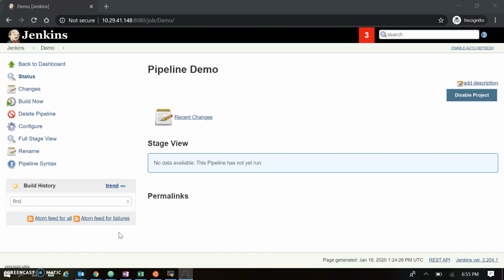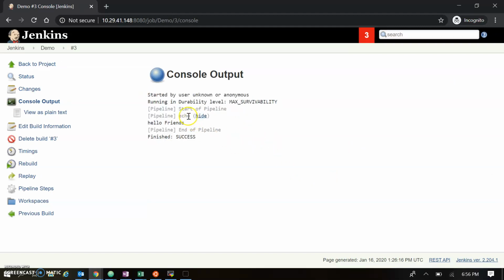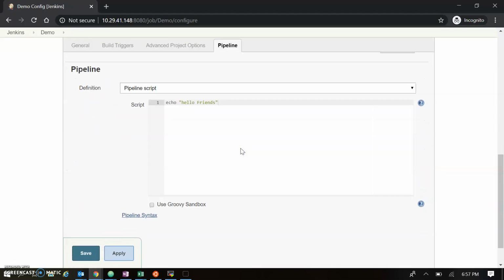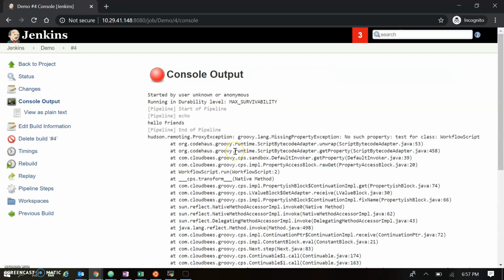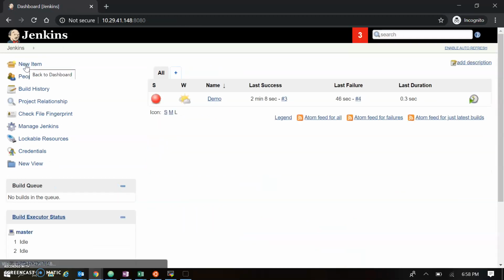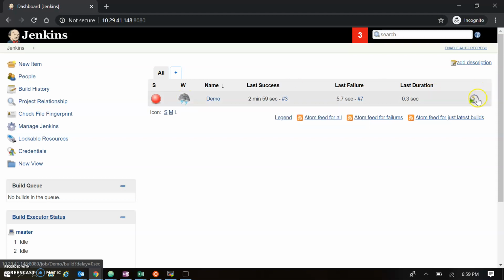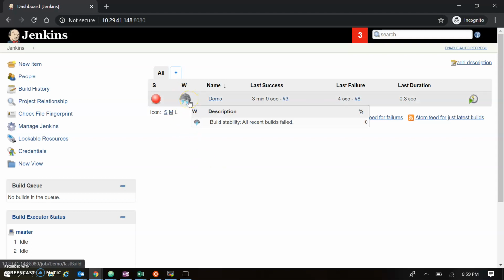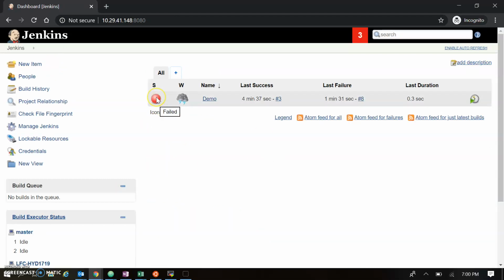#13 Jenkins Failing Job | Jenkins tutorial for beginners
in this tutorial explain How to Analysis Jenkins Failed Job